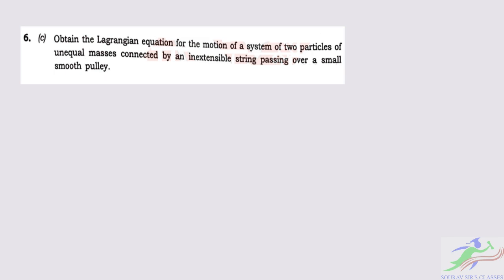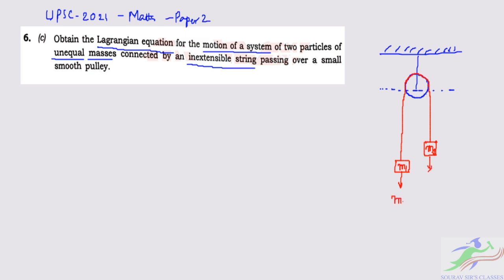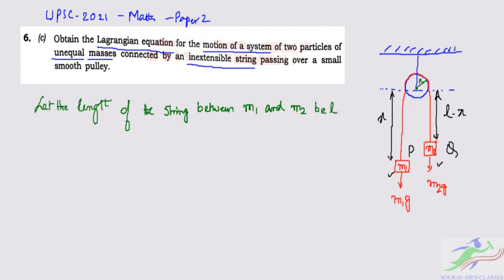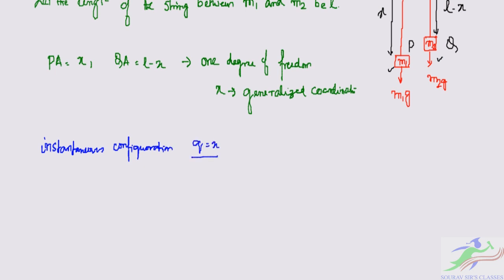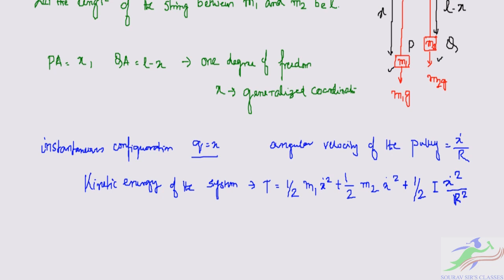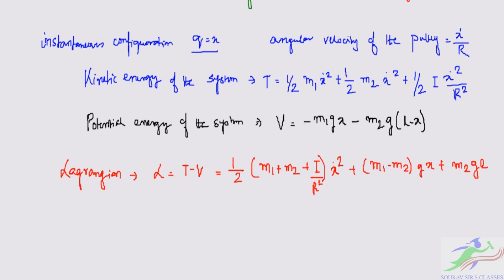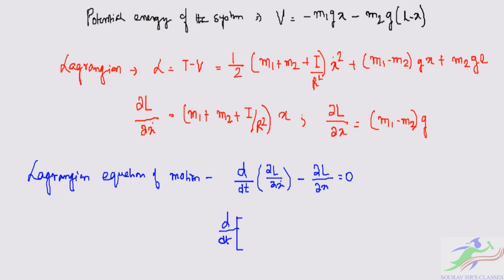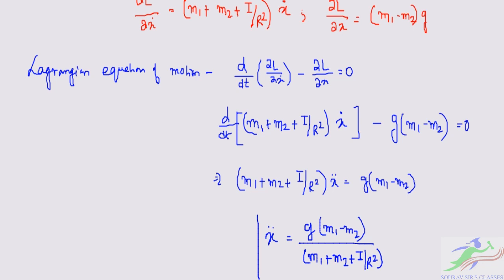IAS Mathematics Optional Paper Solutions Paper2 2021 | Question No. 6c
UPSC Maths Optional - Syllabus & Strategy
Choosing an optional is a task in itself! Both the papers together account for 500/1750 marks in UPSC Main Examination. Hence, it should be chosen with utmost diligence. As a general rule of thumb, an optional subject should be a subject of your interest. Maths is one of the popular optional subjects for UPSC Main Examination. However, only the aspirants who have studied this subject their graduation in Mathematics should consider opting it.

📌WHATSAPP AT

FOR

 📚   STUDY MATERIALS